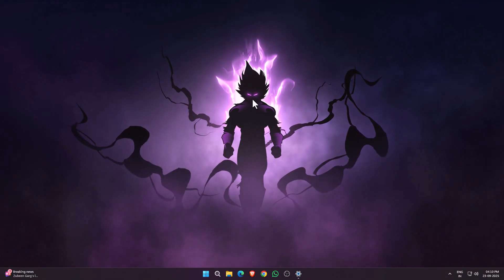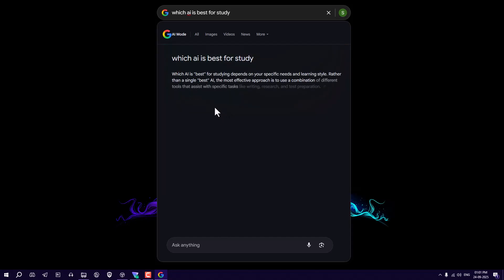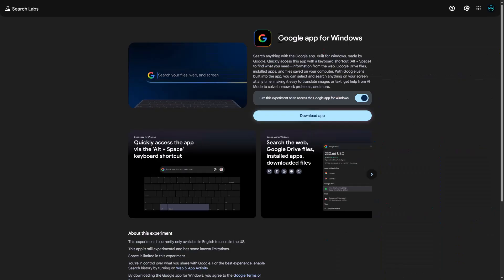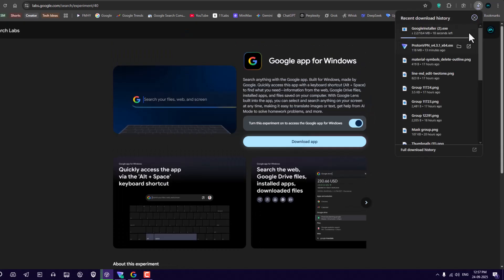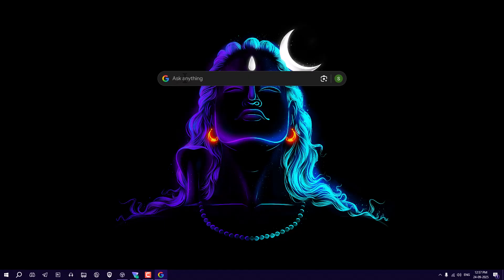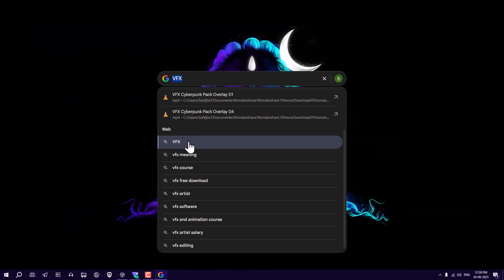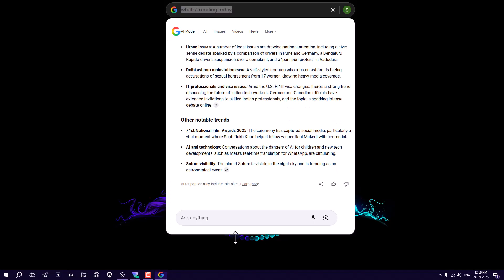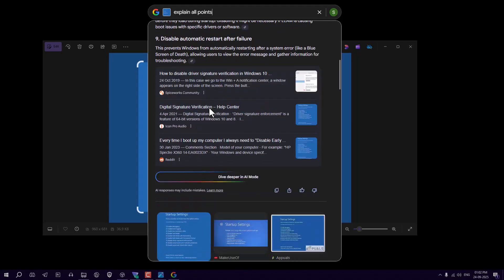Google’s NEW AI App for Windows 11/10 – You Won’t Believe How It Works! 🤯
New Google AI App for Windows 11/10: This Will CHANGE Your Life! 🚀

Google has just launched a brand-new AI app for Windows 11 and Windows 10, and it’s a total game-changer! 🚀 In this video, I’ll show you what the app can do, how it works, and why it might completely change the way you use your PC.

Whether you’re using Windows 11 or still on Windows 10, this Google AI app is designed to boost productivity, save time, and give your computer a massive upgrade. From smarter workflows to faster tasks, the future of Windows just got a lot more exciting with Google AI. 🤖🔥

👉 Watch till the end to see why everyone is talking about this new Google AI tool!